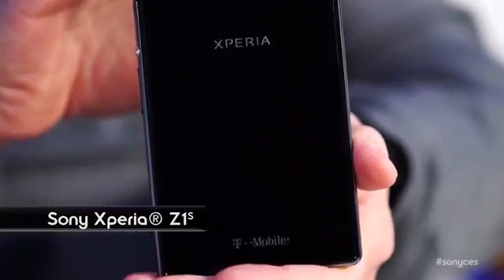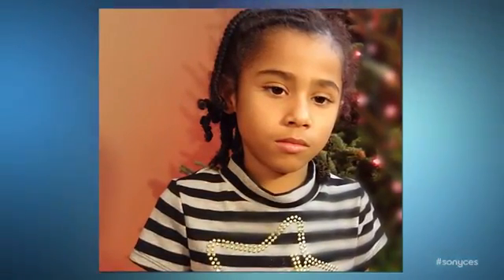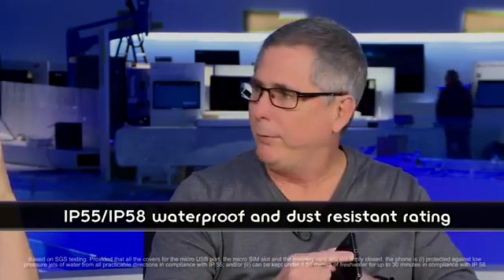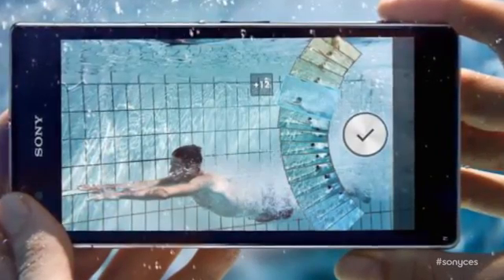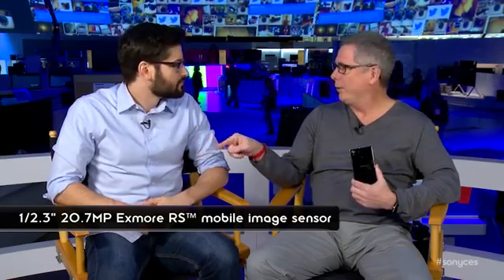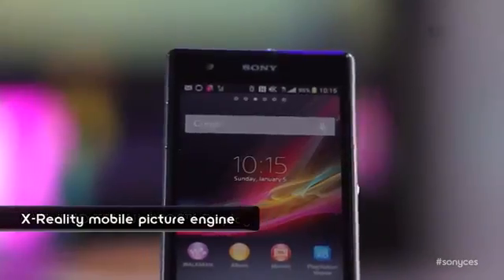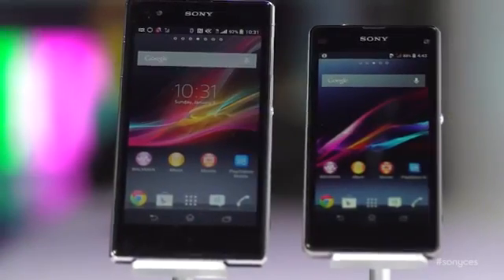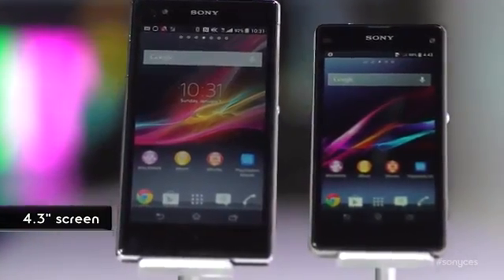New Sony Xperia Z1S and Xperia Z1 Compact